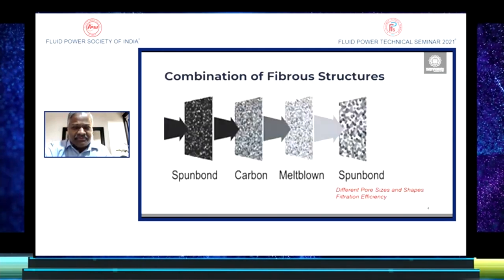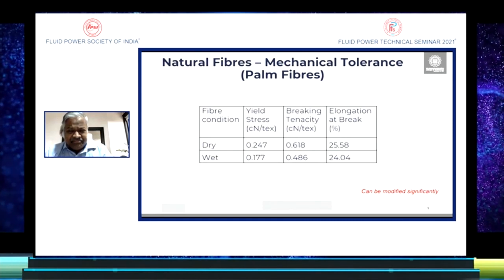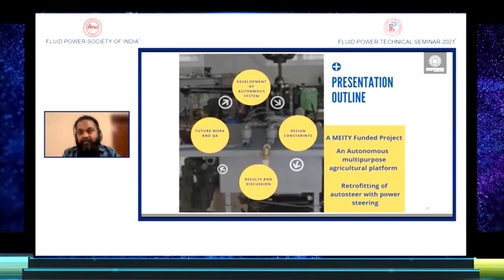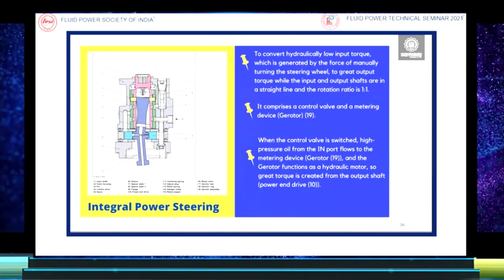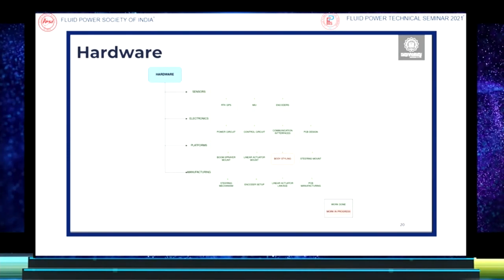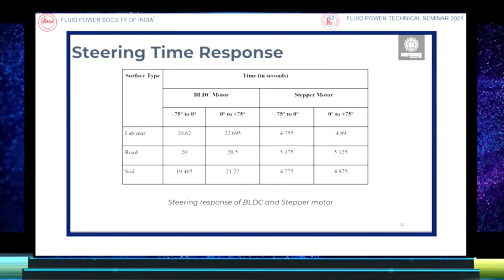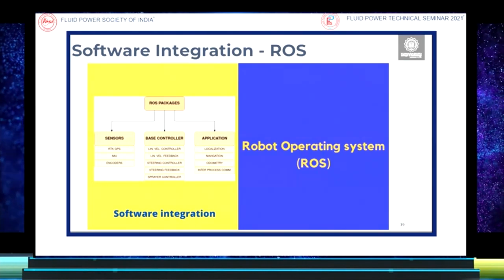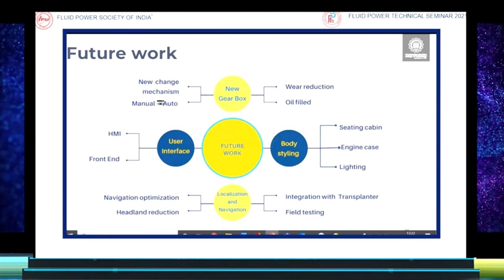Power Steering to Auto Steering & Natural Fiber Filters | FPTS2021 Day 1, Session 2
Fluid Power Technical Seminar (FPTS) 2021
June 17, 2021, Session 2
Topic: Power Steering to Auto Steering & Natural Fiber Filters
Speaker: Dr. Saravanan & Dr. Pasupathy, Kumaraguru College of Technology, Coimbatore